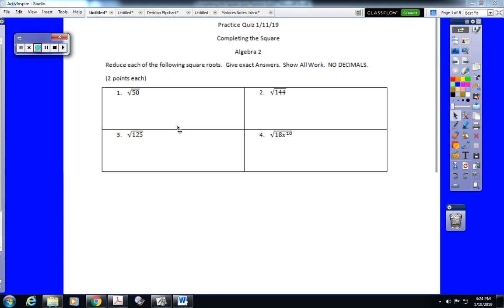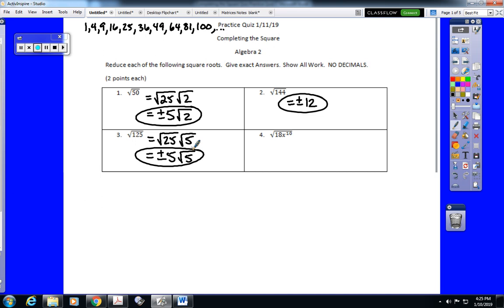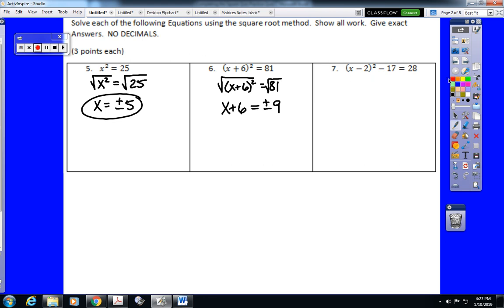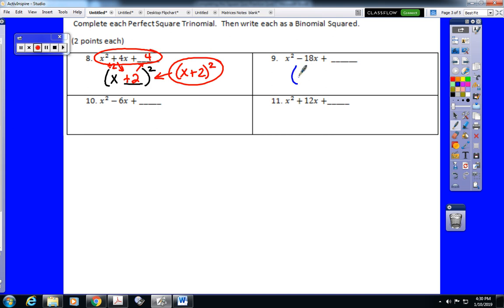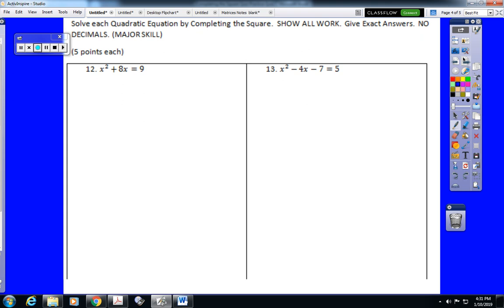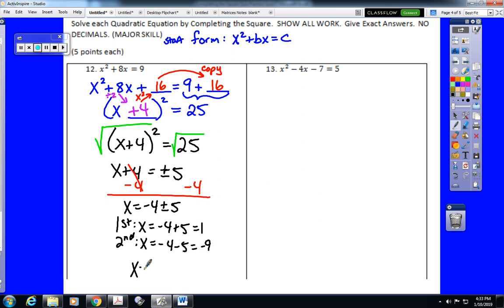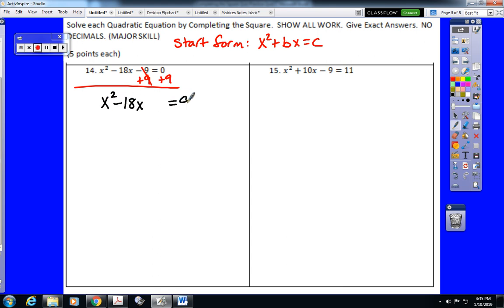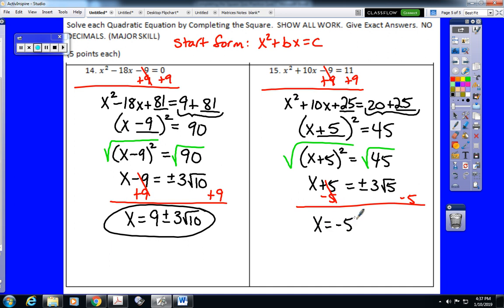Practice Quiz Solutions Completing the Square Quiz 1 11 19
Video Solution Manual to the Practice Quiz over Completing the Square.